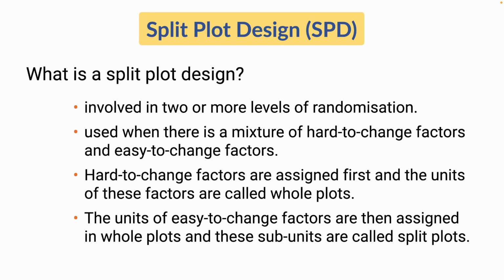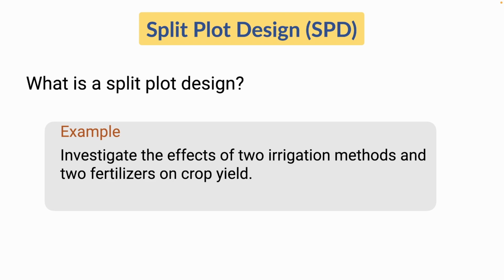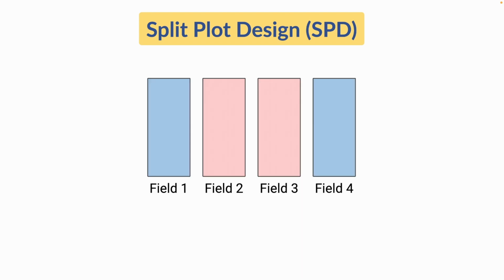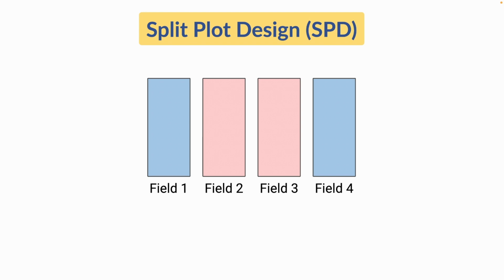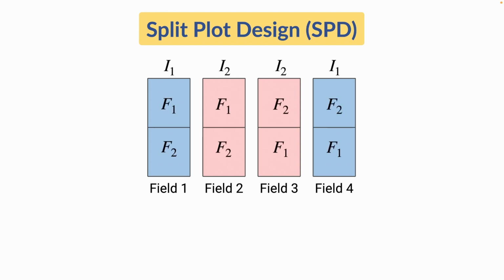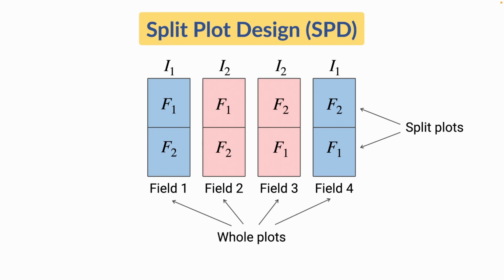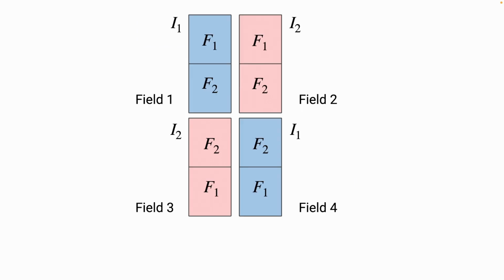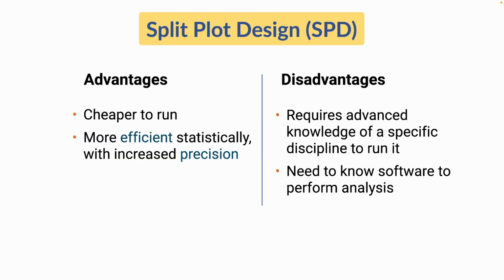Split Plot Design (SPD) [Clearly Explained] | EXPERIMENTAL DESIGN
This video clearly explains what is a Split Plot Design and when you can use it.

Online courses:
1. Data analysis using R for beginners (Phân tích dữ liệu bằng R cho người mới bắt đầu)

2. How to write a better thesis (Làm thế nào để viết tốt khóa luận và luận văn tốt nghiệp)